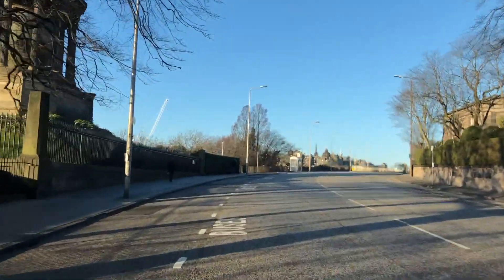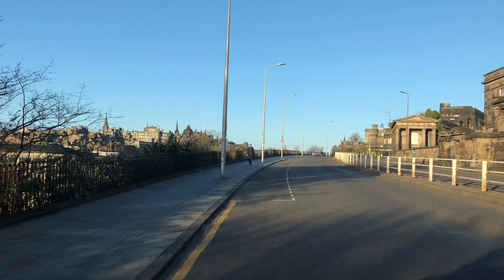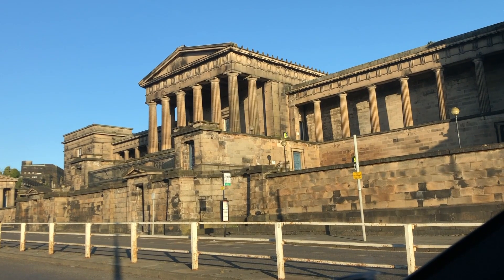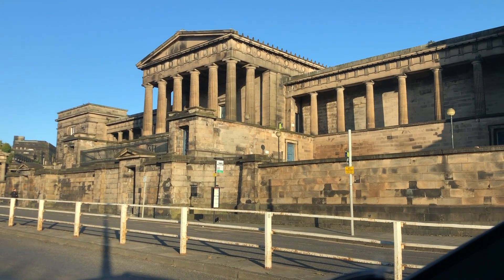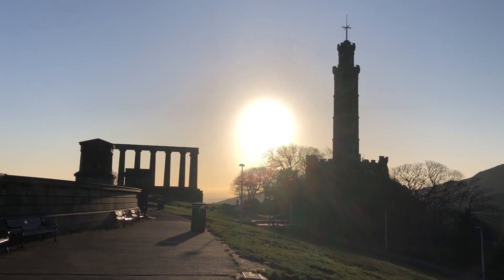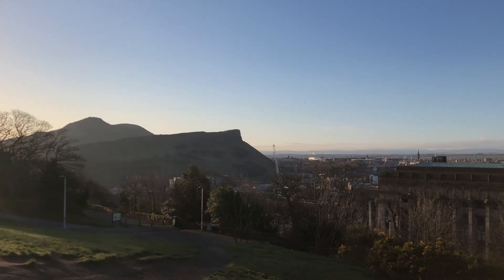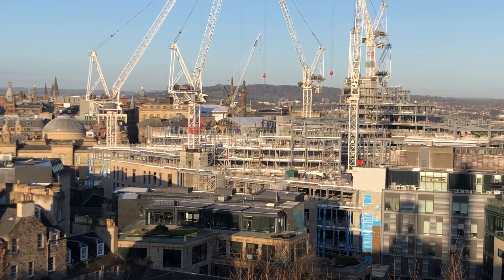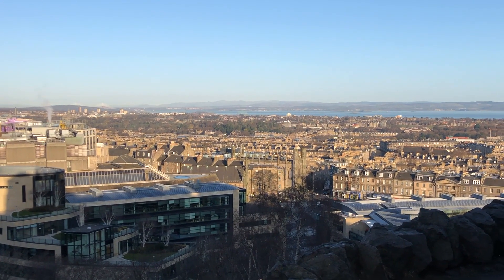Virtual Tour of Edinburgh - Part 6 - Calton Hill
Let Edinburgh Cab Tours take you on a virtual tour of Calton Hill providing you with one of the best vantage points in the city.